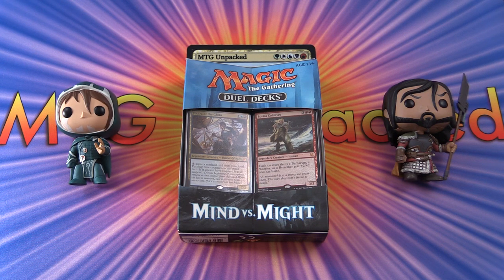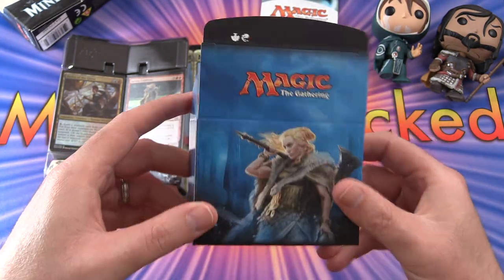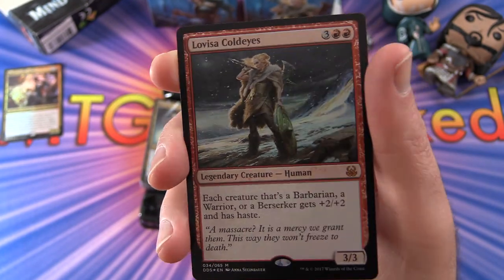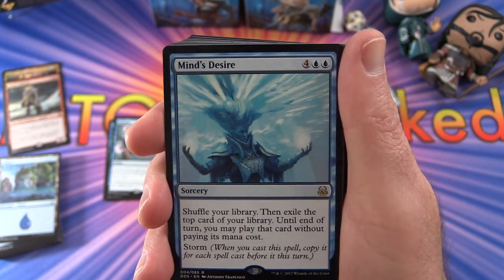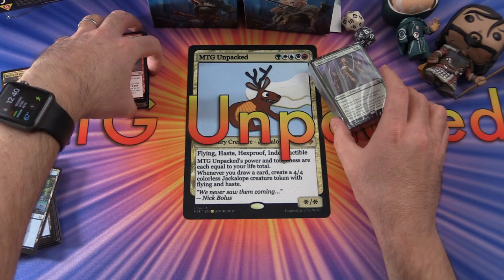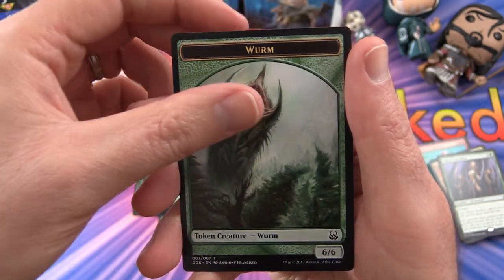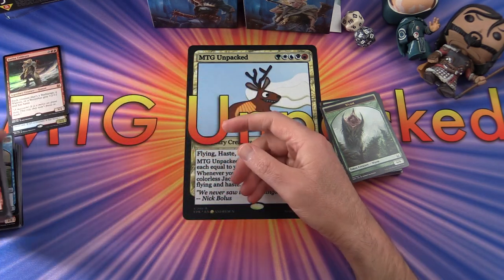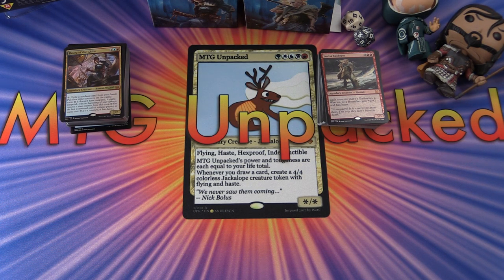Mind vs Might Duel Deck Unboxing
Unpacking a Mind vs Might Duel Deck box of Magic: The Gathering cards.